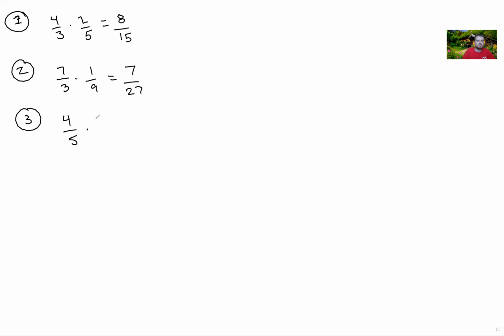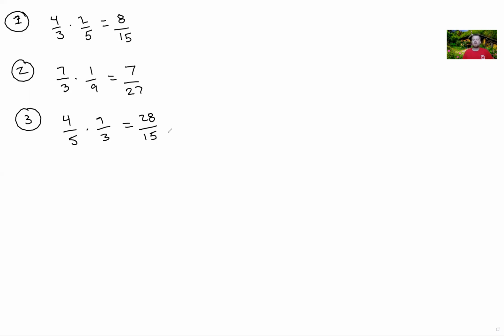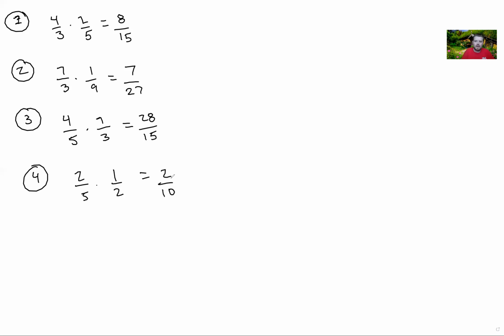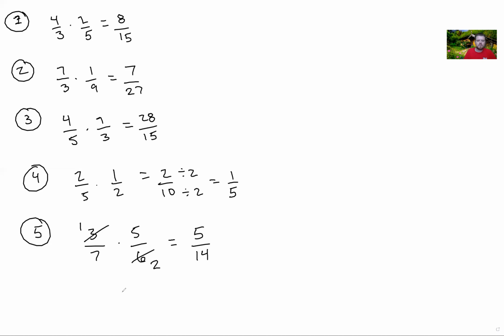2 2 Multiplying and Dividing Fractions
Notes
How do you multiply fractions?
What are two techniques to divide fractions?
Submit a minimum of five examples.